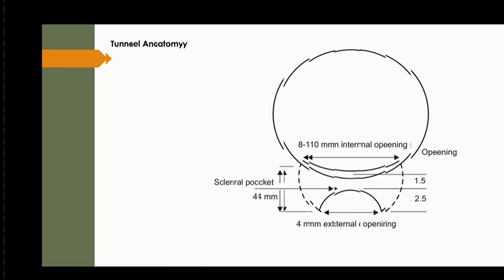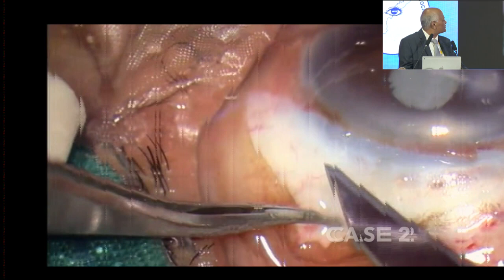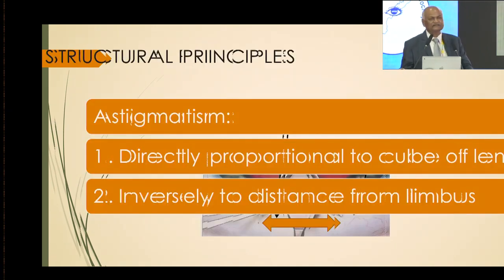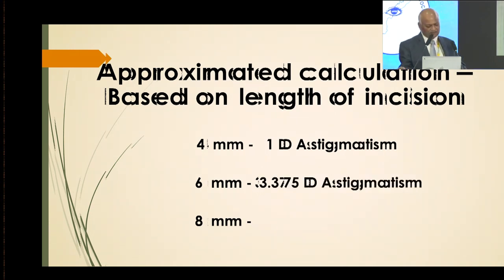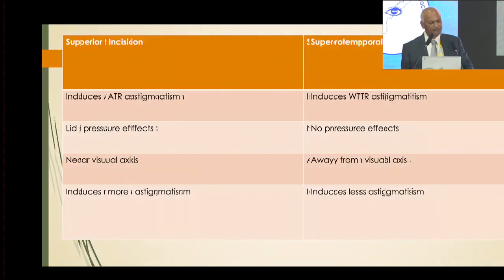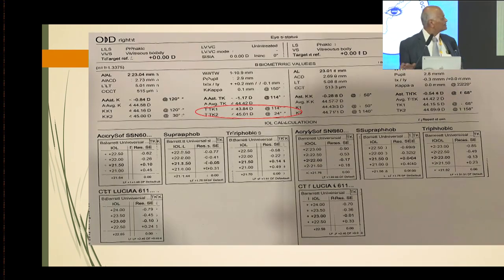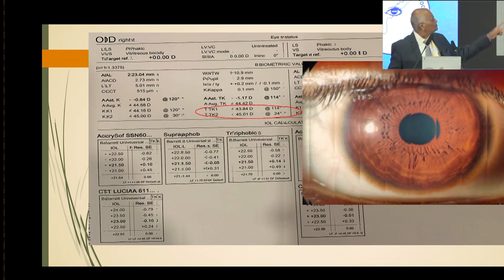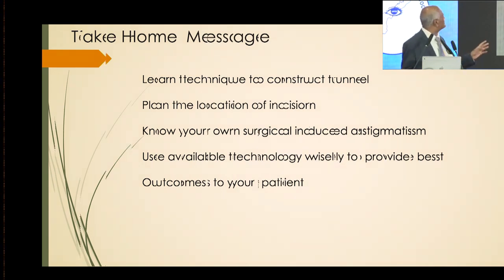AIOCMTC2 2023 GP50 topic Dr Lahane Tatyarao Pundlikrao How to reduce astigmatism in SICS tunnel